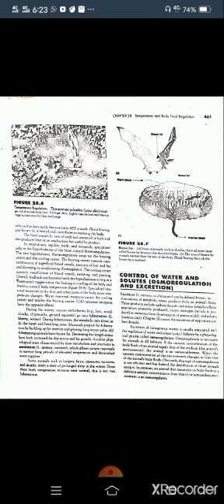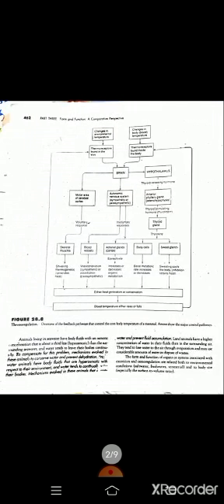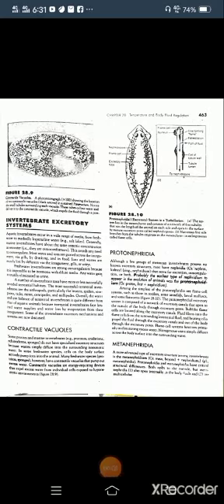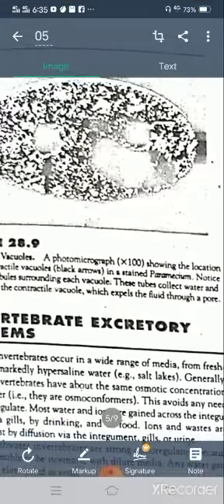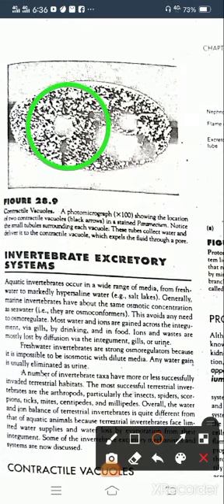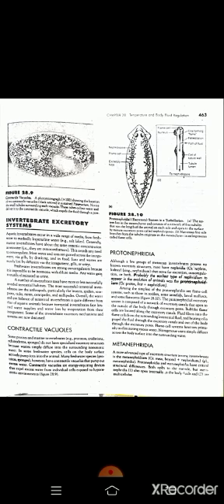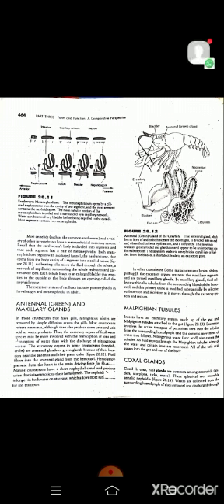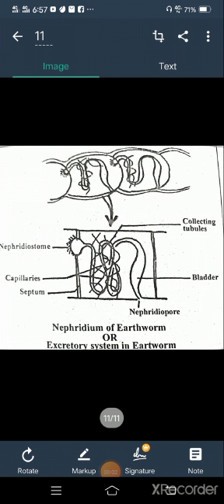Osmoregulation and Excretion. ADS Zoology.